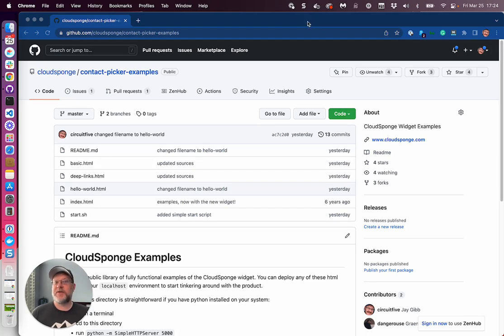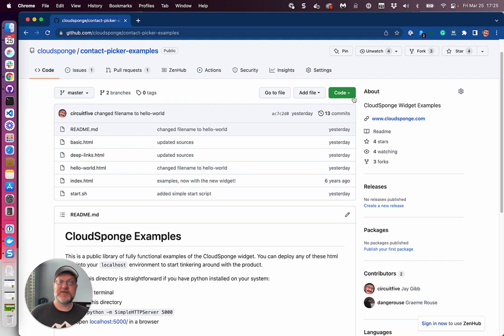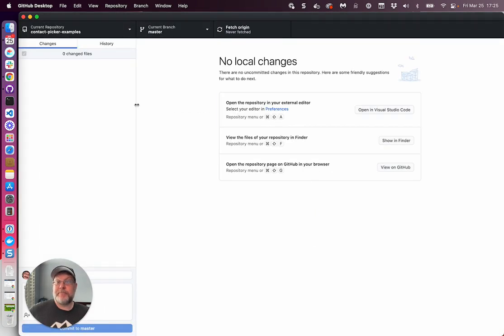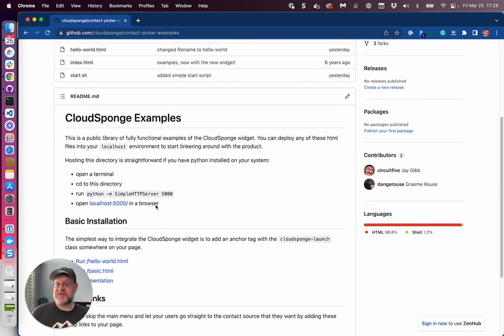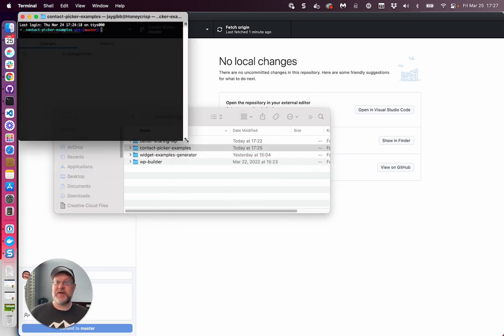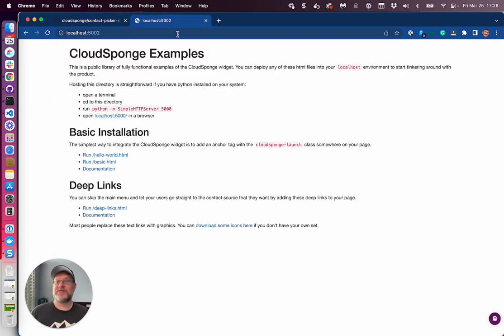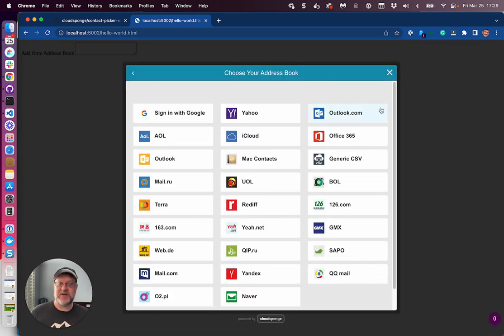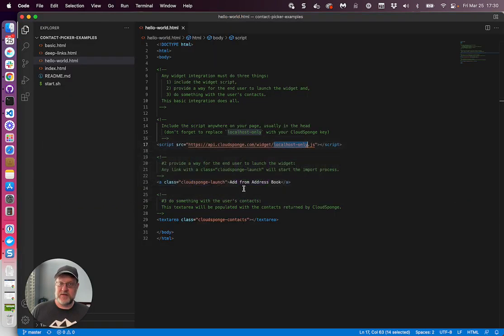CloudSponge Contact Picker Review and Overview: Appsumo Lifetime Deal - Worth it Or Waste Of Money?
CloudSponge is a contact picker that lets users access their address books to personalize referral emails right from your site.